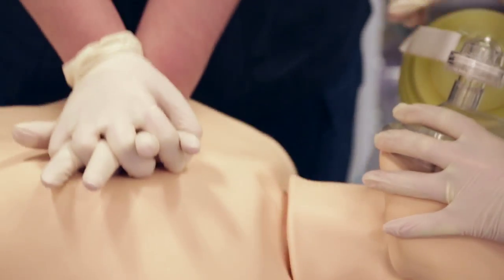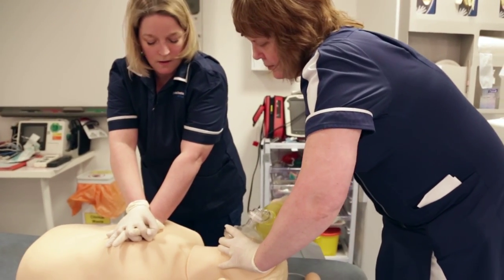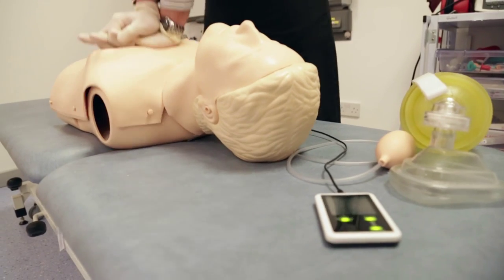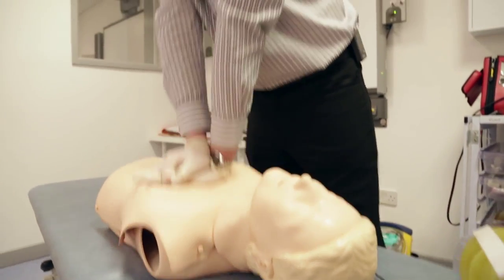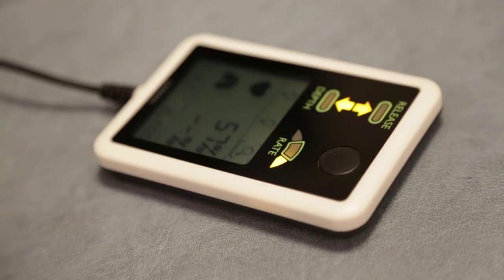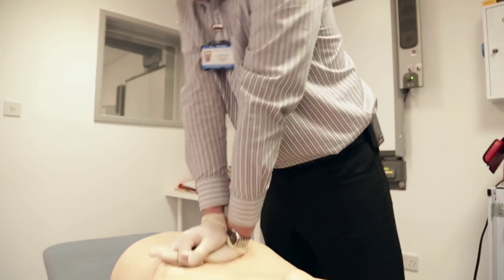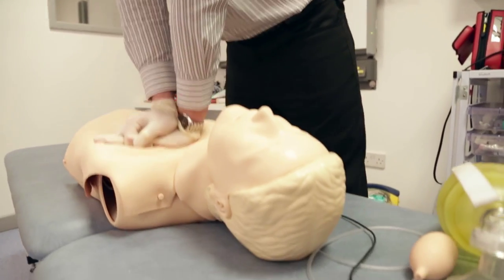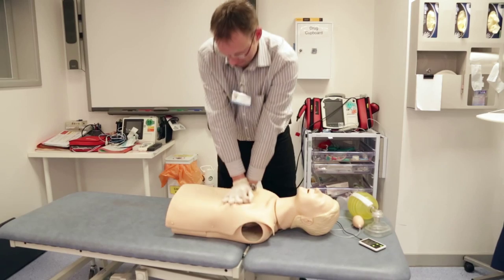Rob Morrison on Resusci Anne with QCPR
The Resusci Anne® with QCPR® sets a new standard for high quality CPR training. The new feedback devices provide learners and instructors with clear feedback on how to improve their performance, the opportunity to improve competency through debriefing, new possibilities to coach even more effectively and to save and analyze training records.